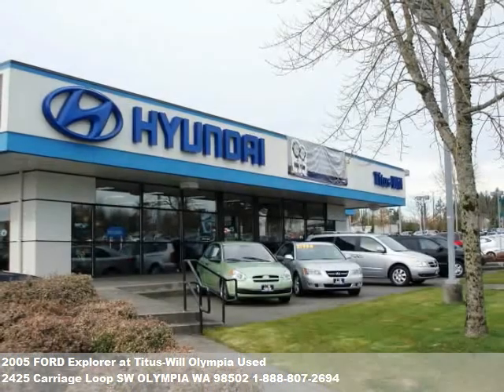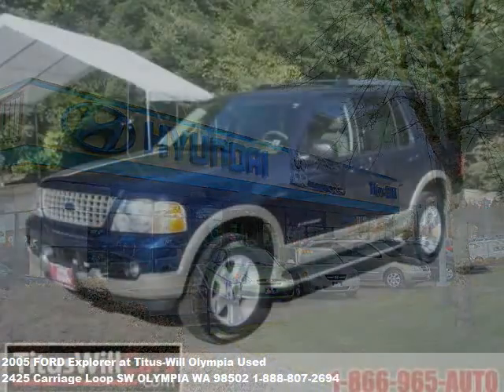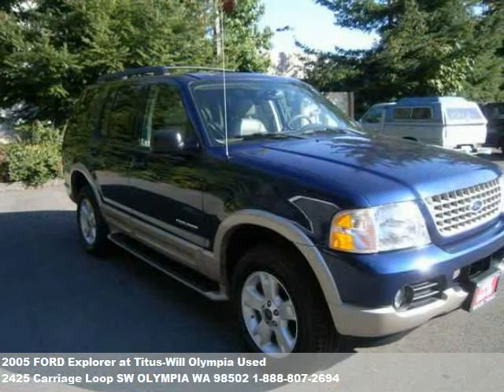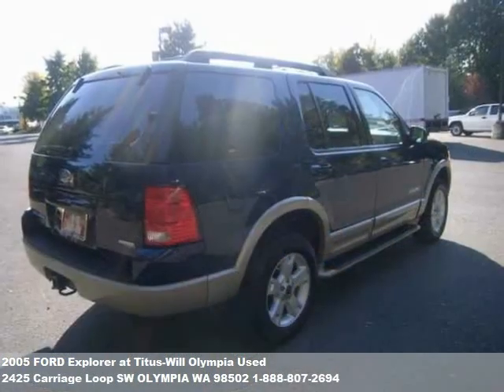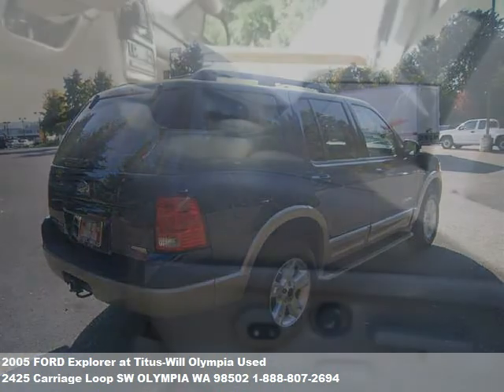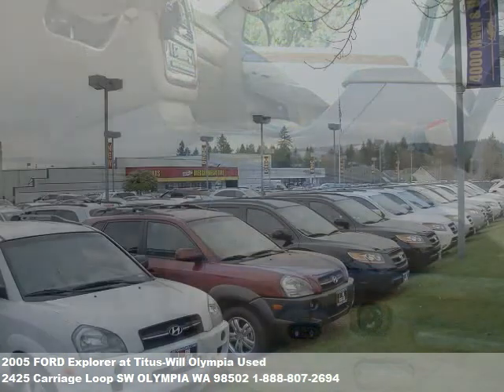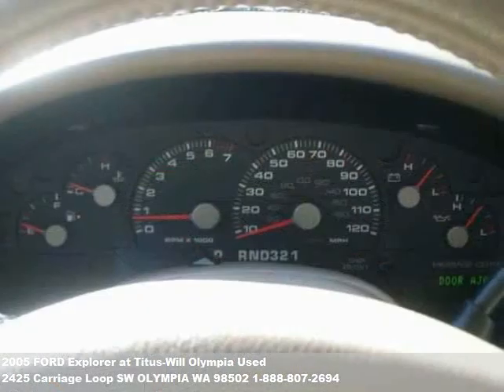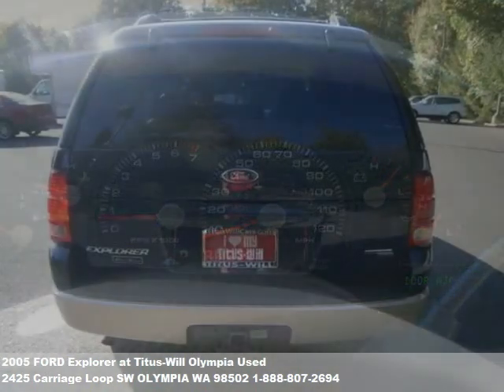2005 FORD Explorer, $18990 at Titus-Will Olympia Used in OLYMPIA, WA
Check this out.  abs (4-wheel), air conditioning, am/fm stereo, cassette, cruise